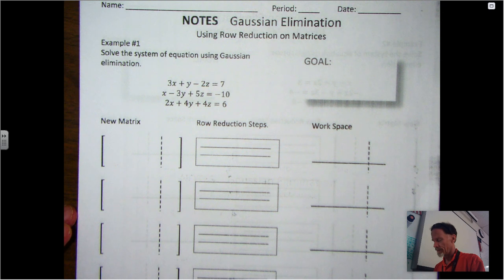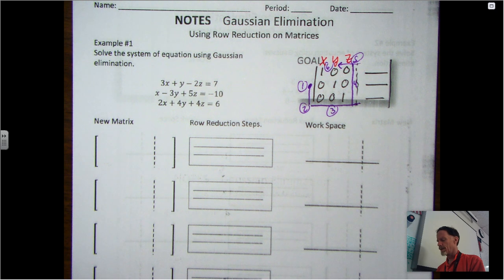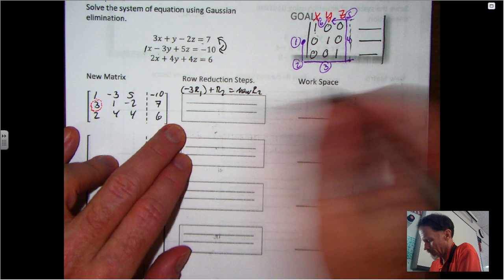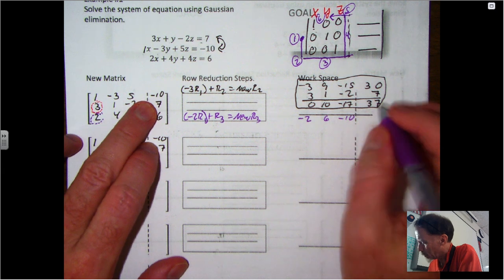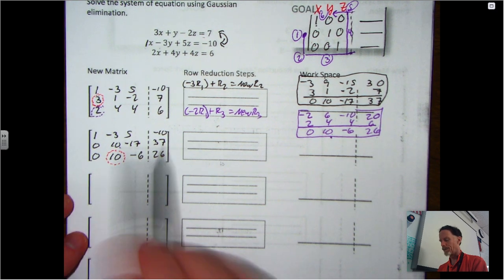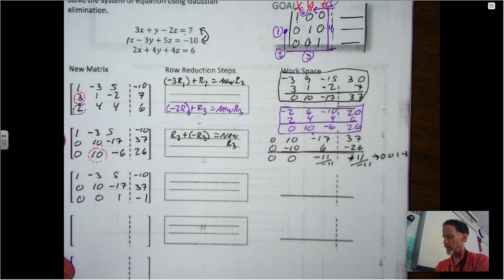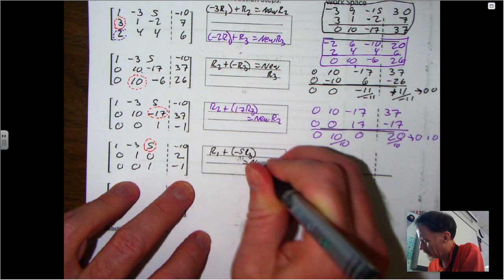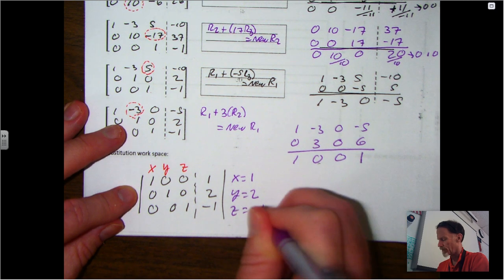3x3 Gaussian Elimination (Example 1)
Solving a 3x3 system using Gaussian (technically Gauss-Jordan) Elimination.